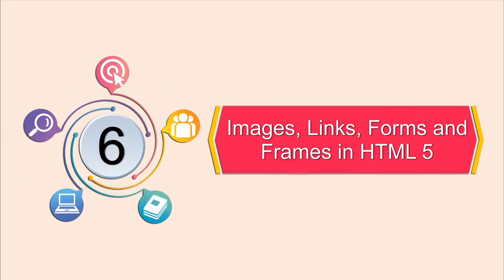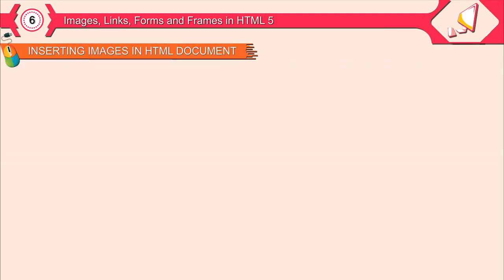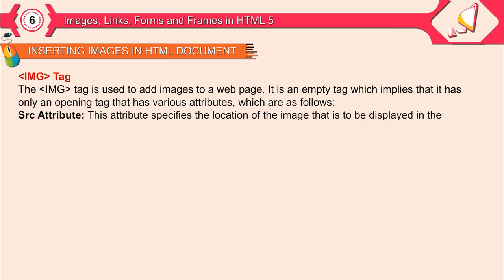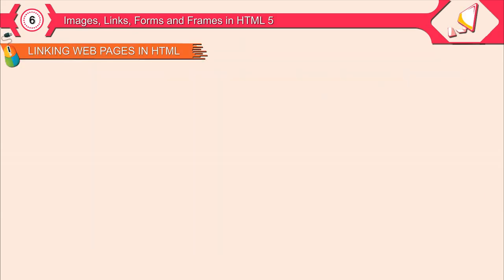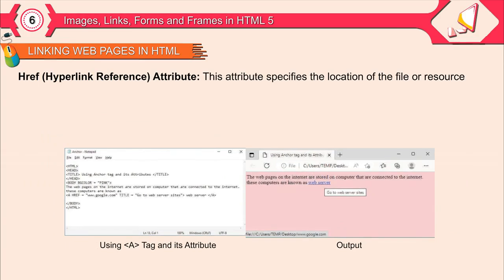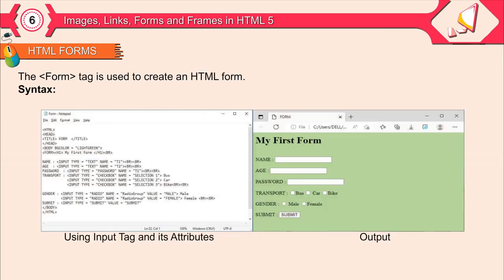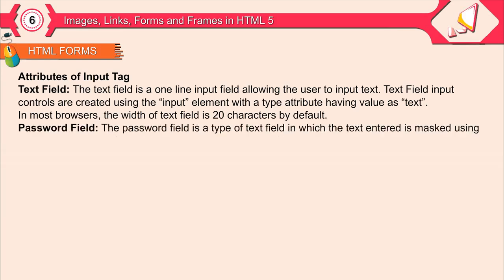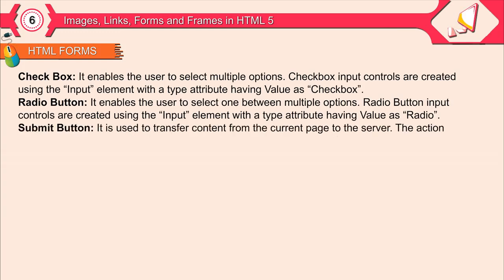18 Inserting Images In Html Document Ch 6 Images, Links, Forms, And Frames In Html 5 Page no 85